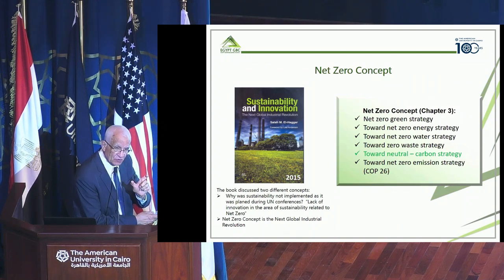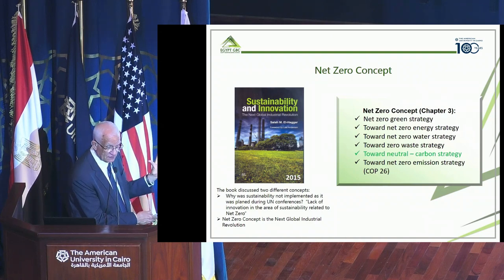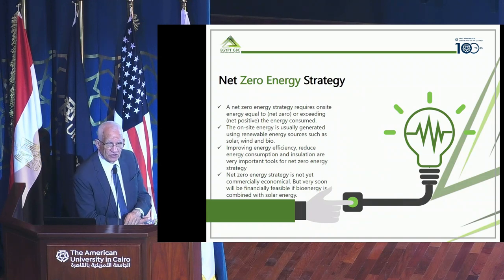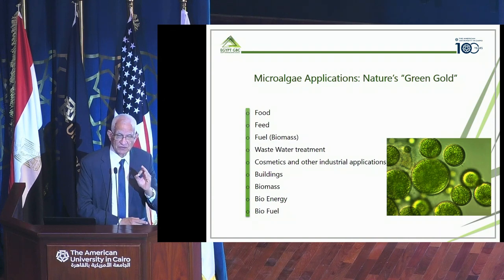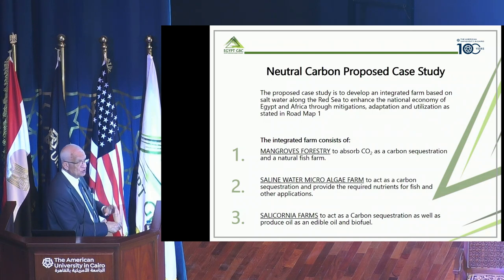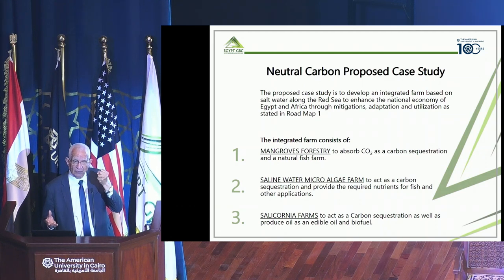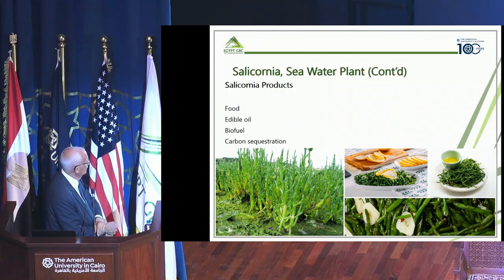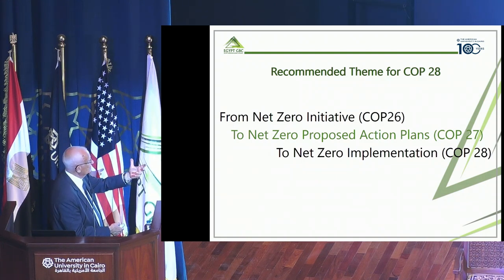Dr.Salah El-Haggar: Neutral Carbon Emission and Zero Emission - a business opportunity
Dr.Salah El-Haggar: Neutral Carbon Emission and Zero Emission - a business opportunity in the Zero International Conference organized by Egypt GBC and The American University in Cairo. The conference was held at the American University campus (Bassily Auditorium) in New Cairo from May 26th to 28th, 2023.
The Net Zero International Conference was held under the auspices of H.E. Dr Mostafa Madbouly, the Prime Minister of Egypt, and was attended by the Minister of Environment and the Ministry of Irrigation. Amb Hisham Badr represented the Minister of Planning and Economic Development among other distinguished guests. The Net Zero International Conference's sponsors were Saint-Gobain Glass Egypt, A³&Co., CIRCLES for FLOAT GLASS CONSULTANCY CO. LLC, AGC Obeikan Glass, Enova, and Coca-Cola.